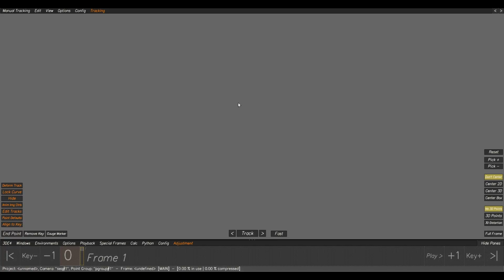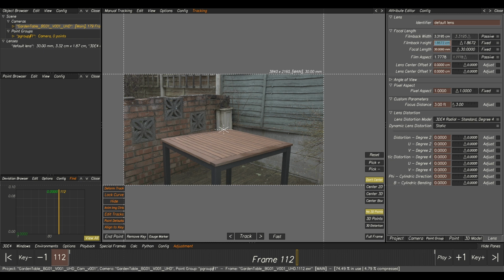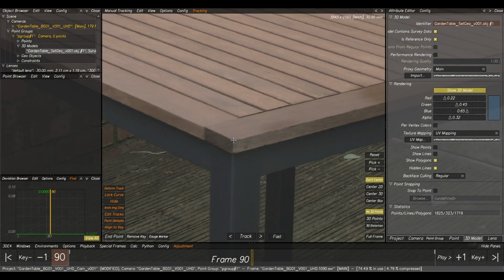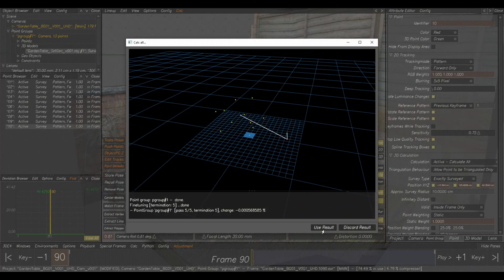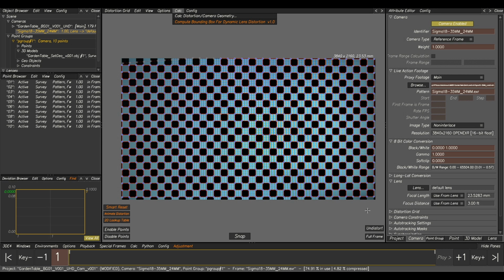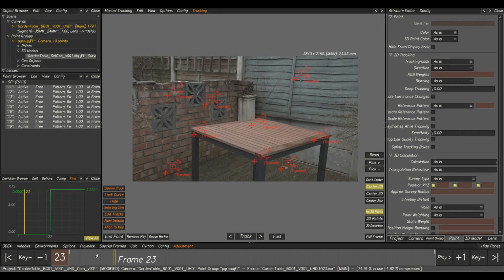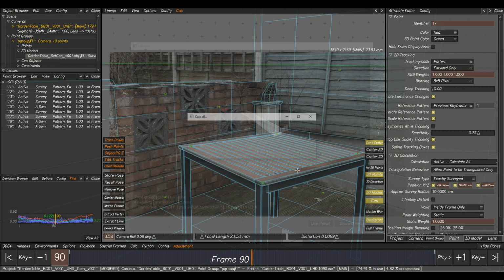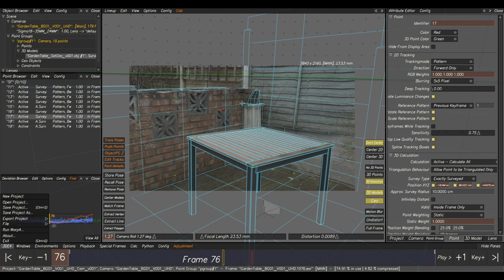3DEqualizer - Matchmove For Production - Camera Tracking - MM001 - Part One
3DEqualizer - Matchmove For Production - MM001 - Part One

In this video I will go through the entire matchmove process for the MM001 shot using 3DEqualizer.